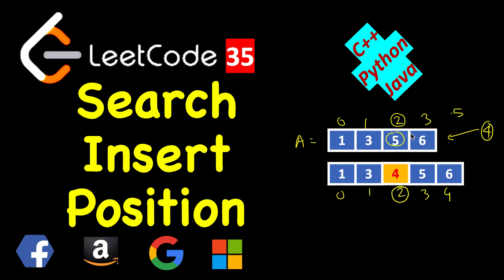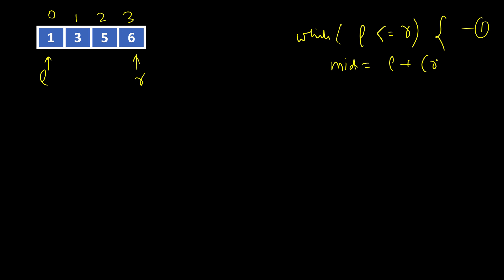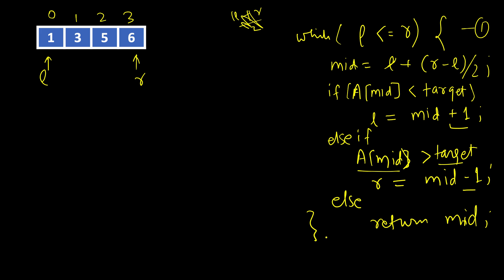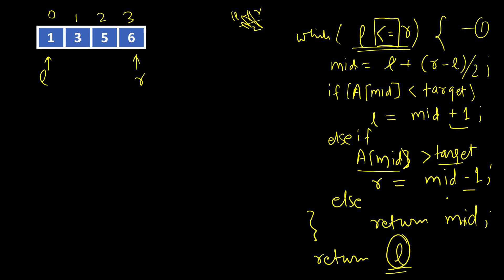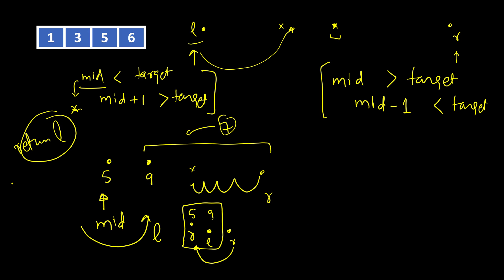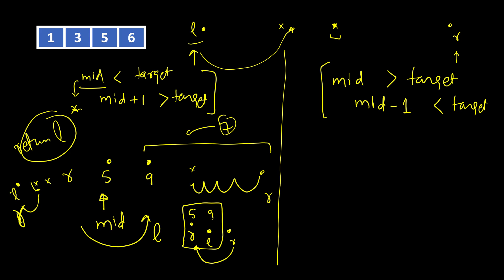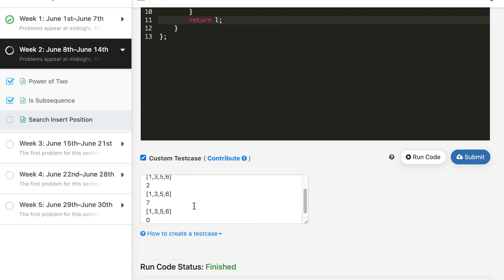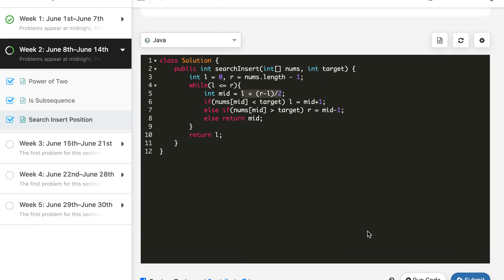Search Insert Position | LeetCode 35 | C++, Java, Python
1. Cracking the Coding Interview
2. Cracking the Coding Interview Paperback
3. Coding Interview Questions - Narasimha Karumanchi
4. Data Structures and Algorithms Made Easy - N. Karumanchi
5. Data Structures & Algorithms made Easy in Java - N. Karumanchi
6. Introduction to Algorithms - CLR - Cormen, Leiserson, Rivest

June LeetCoding Challenge | Problem 10 | Search Insert Position | 10 June,
35. Search Insert Position,